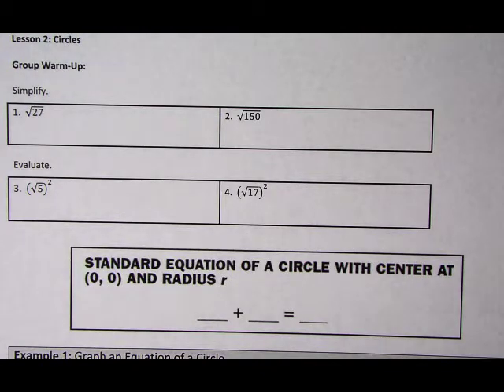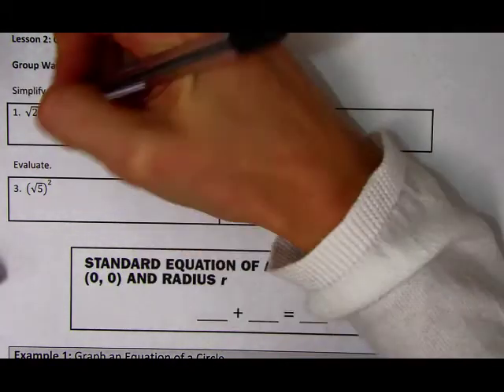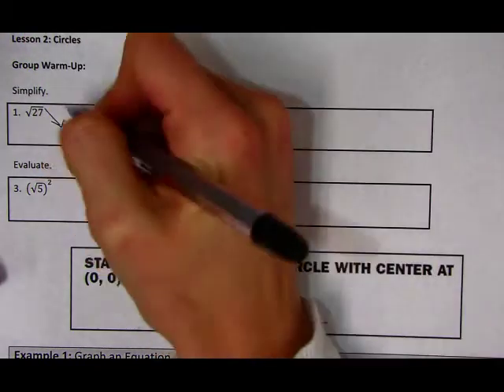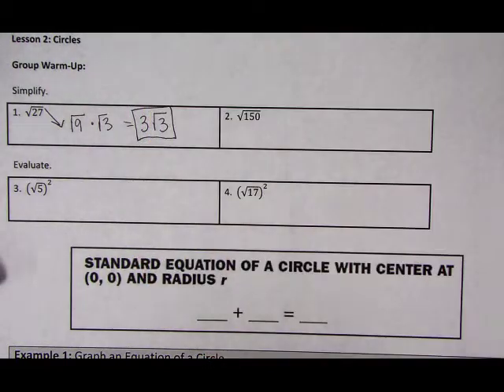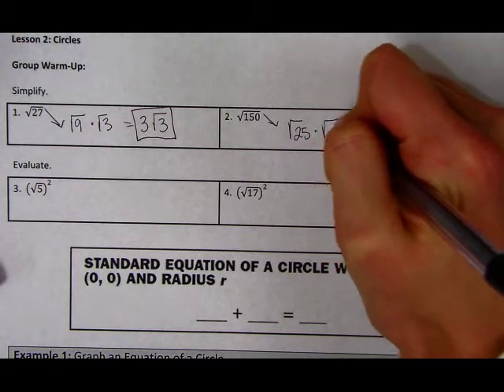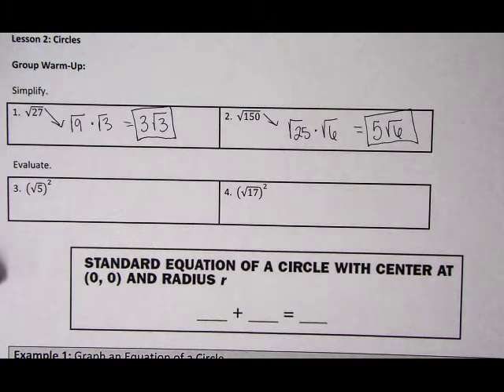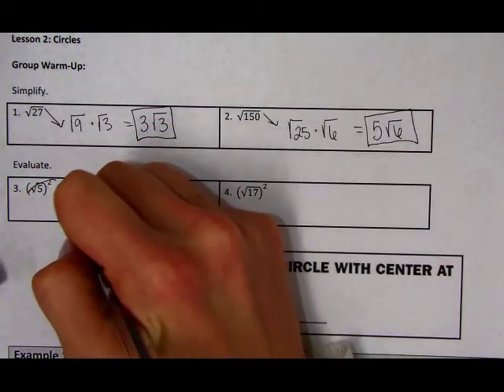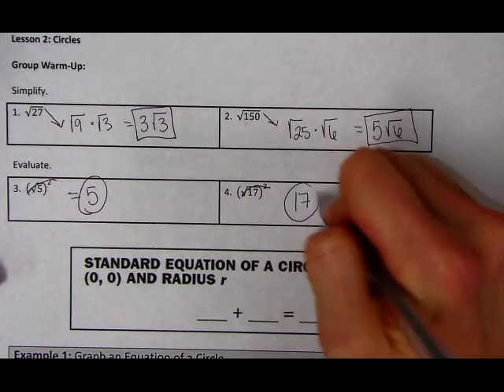A2B BB#29 V1 - Answers to WU.mov